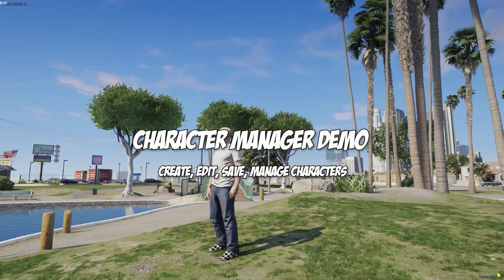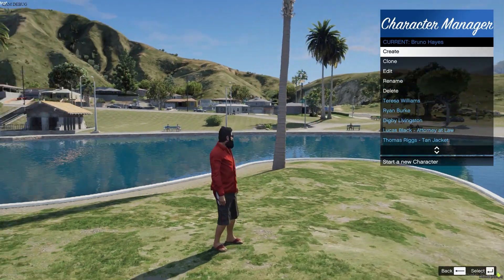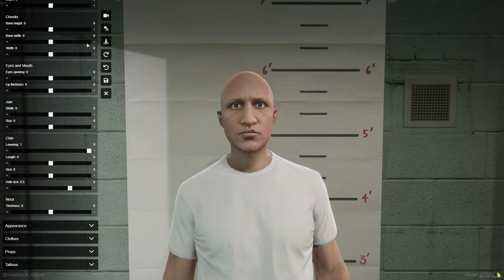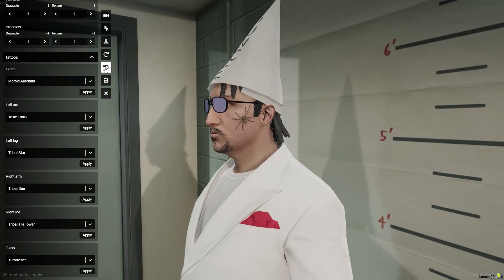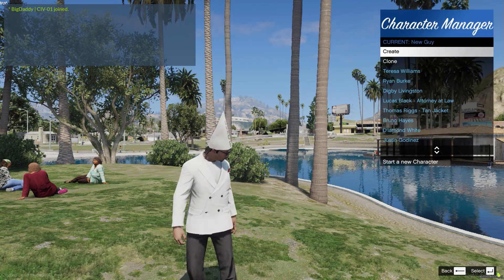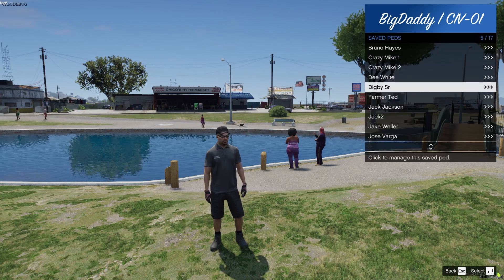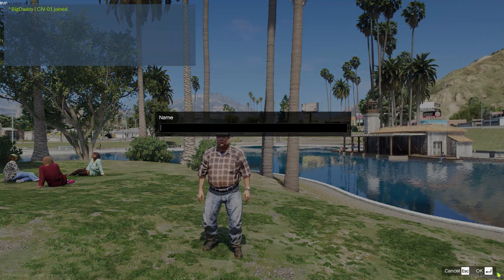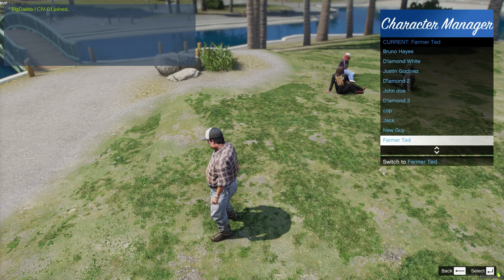FiveM Scripts: Character Manager | BigDaddyScripts.com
FREE Script. Manage your FiveM Characters. Create, Edit, Save, Update, Delete, Rename, Clone.

Uses fivem-appearance editor. Requires MySql database. Stand-alone.